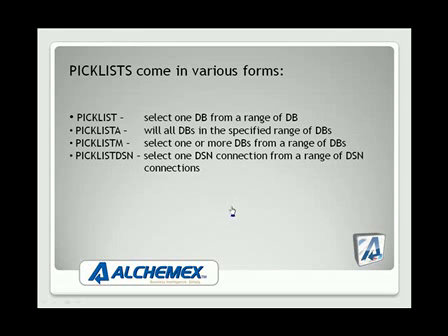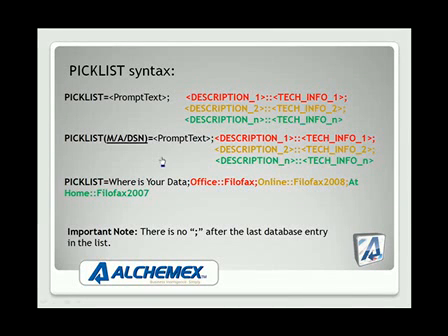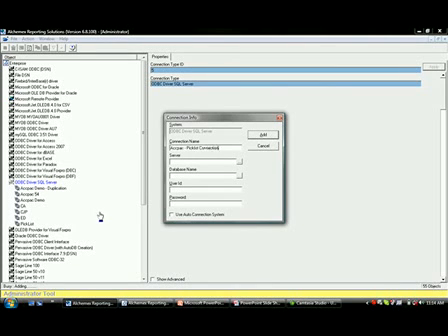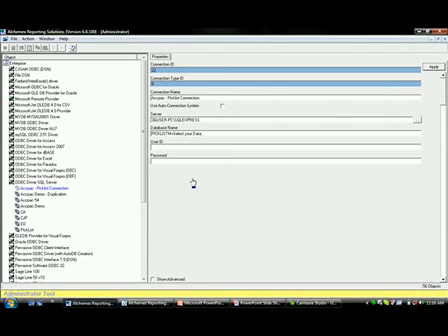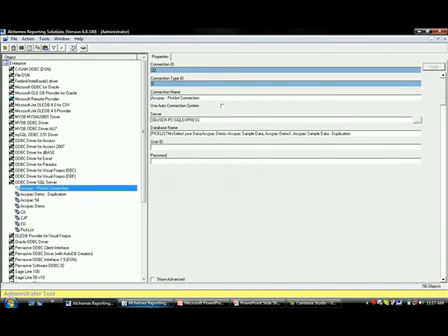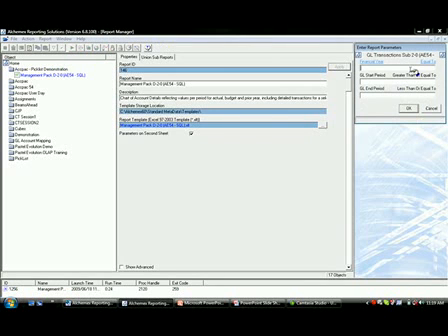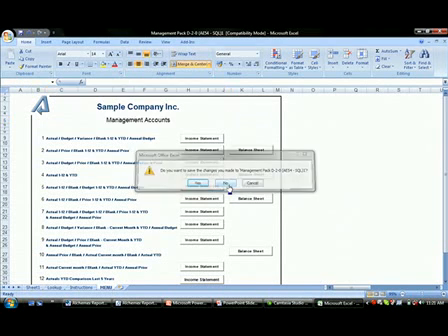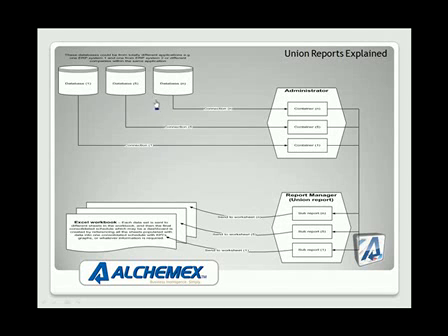Webinar Management Pack Consolidation The BI Community Powered by Alchemex